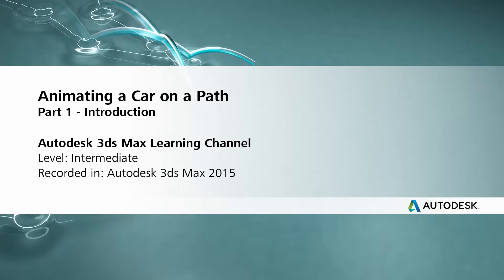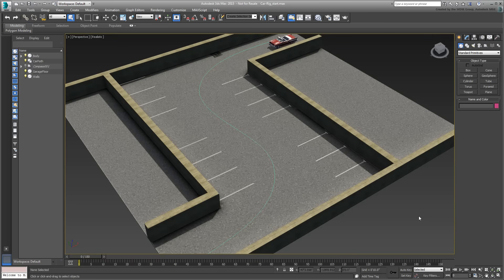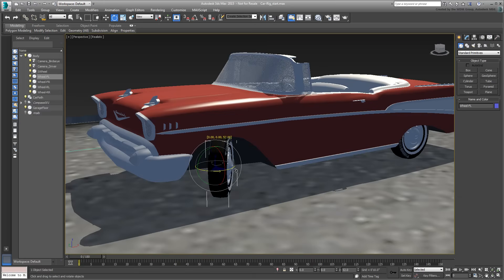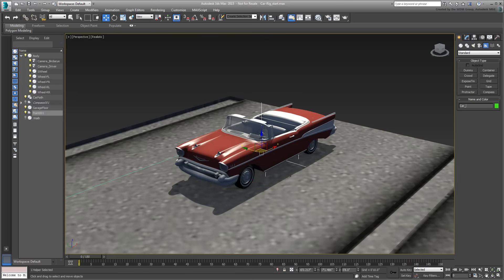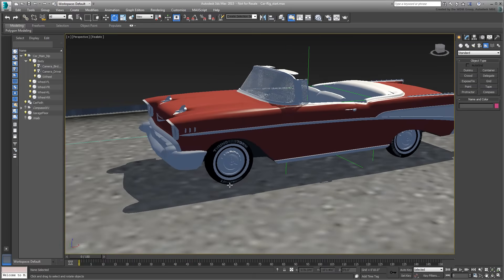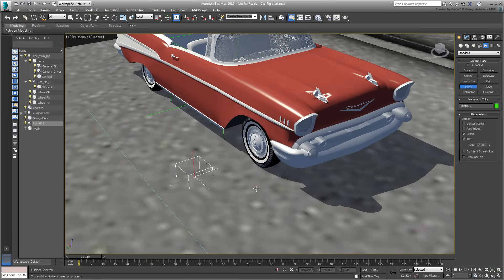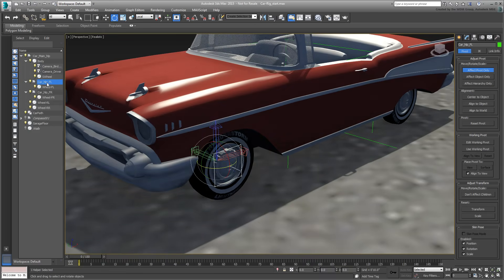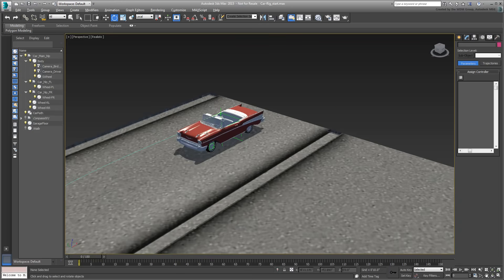3ds Max Animating a Car Path - Part 01 - Introduction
This tutorial is a follow-up to the Revit Interoperability tutorial also found on this channel. In that tutorial, you learned how to animate a car by constraining it to a path and controlling its speed. What was left out was how to ensure the car’s wheels spin by the proper amount as it travels on the path. That takes into account acceleration, deceleration and idle moments. This tutorial shows you how to control wheel spin as the car travels on a path. It also digs a bit deeper and shows you how to also rotate the front wheels to turn a corner, reacting to the car’s steering wheel. Similarly, you learn to control the car’s roll by wiring the car’s body rotation to react to the rotation of the steering wheel. In Part 1 of this tutorial, you familiarize yourself with the scene and set it up before you start rigging the car.
Level: Intermediate
Recorded in: 3ds Max 2015